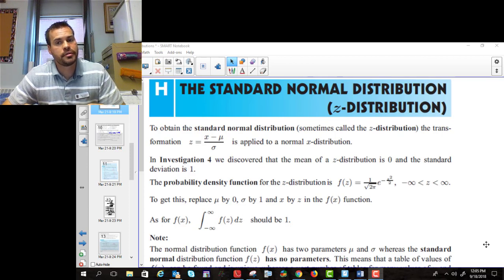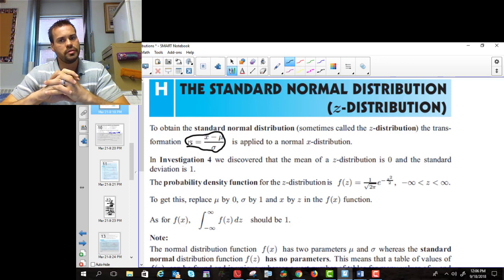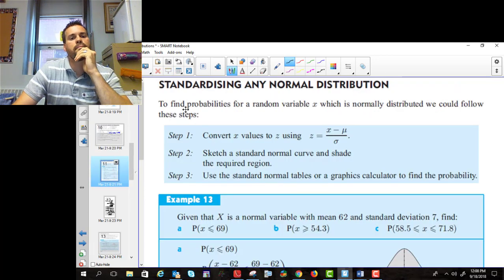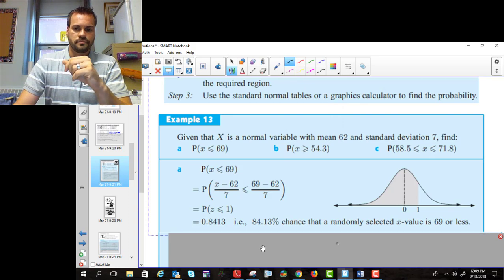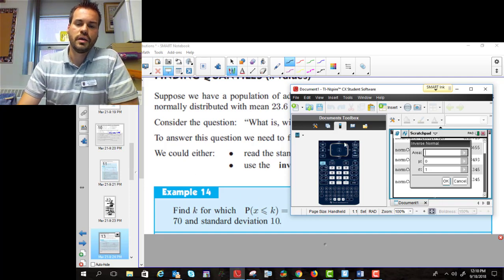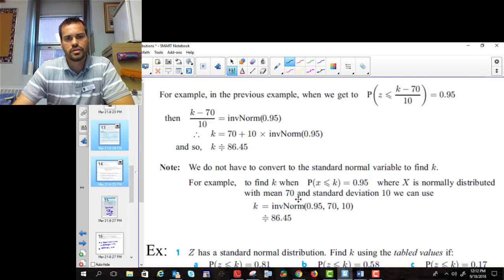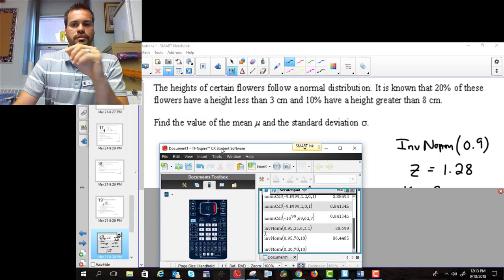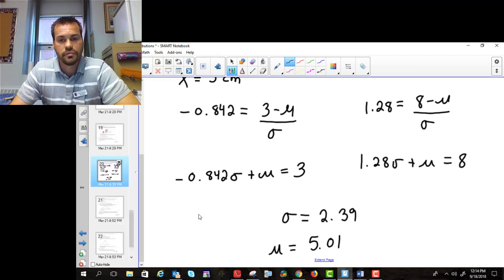Standard Normal Distribution